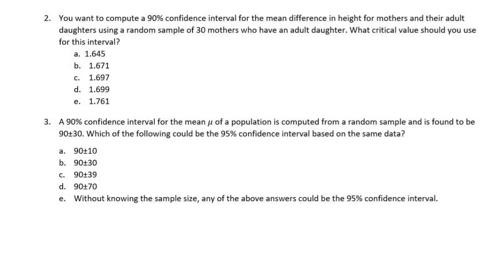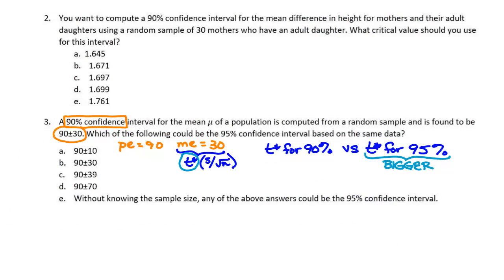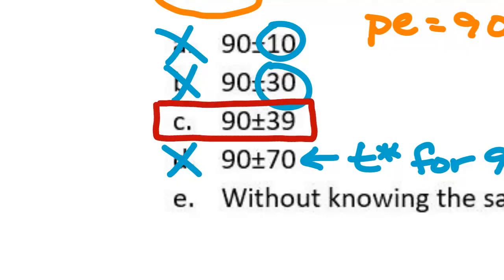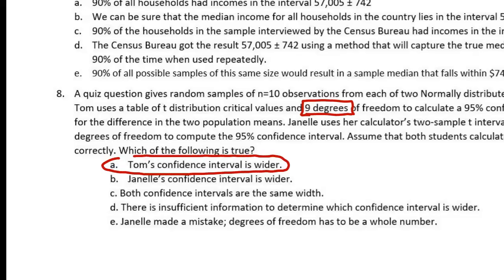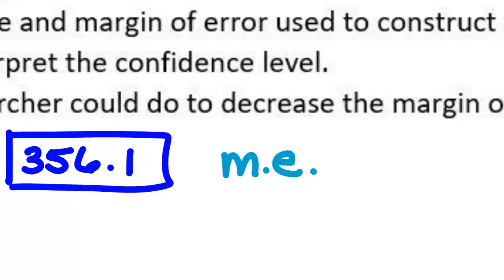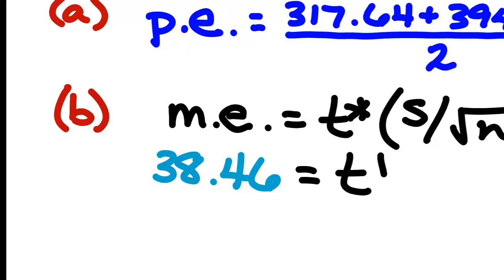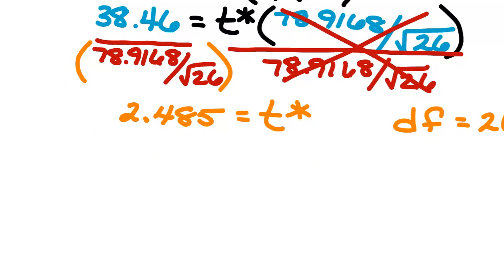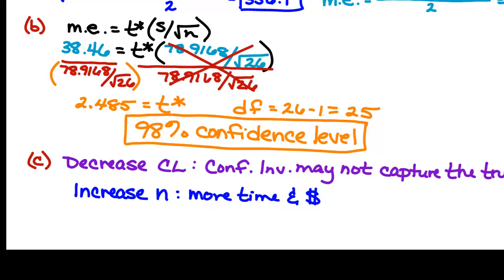AP Statistics Friday 2-14 (Period 6) Review for Chapter 10 TEST (Review Day 4) 💘